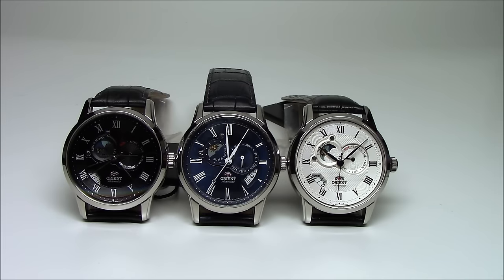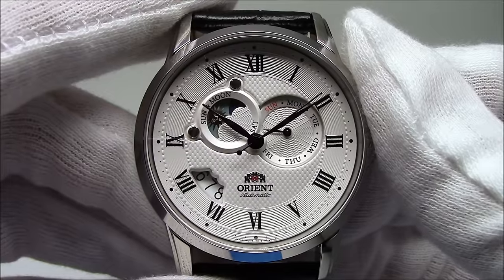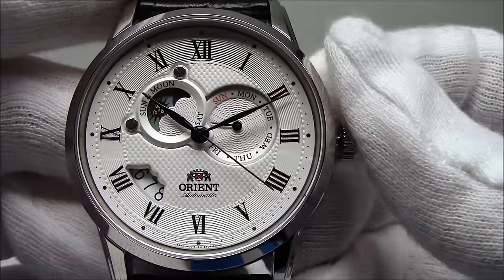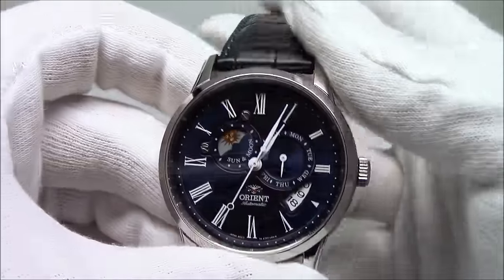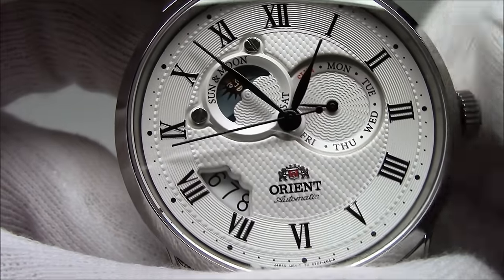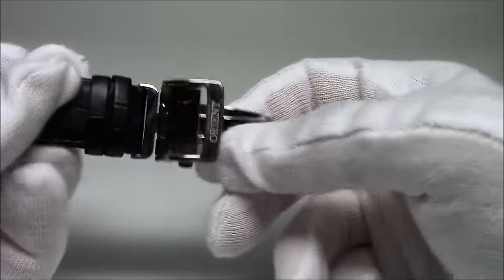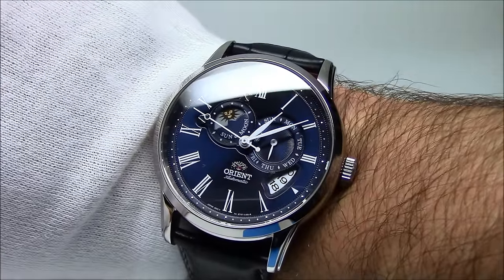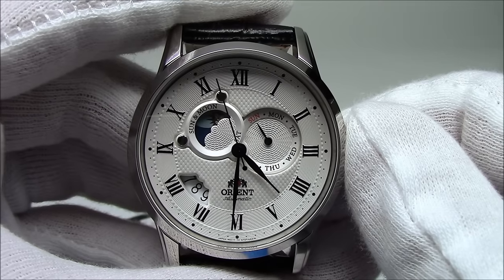Orient Sun and Moon - A Classic Dress Watch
Join Marc from LongIslandWatch.com as he gives an overview of the Orient Sun and Moon; an automatic, self-winding gentleman's dress watch with the Orient caliber 46B46, Made in Japan movement.